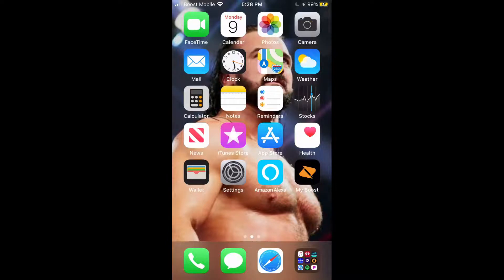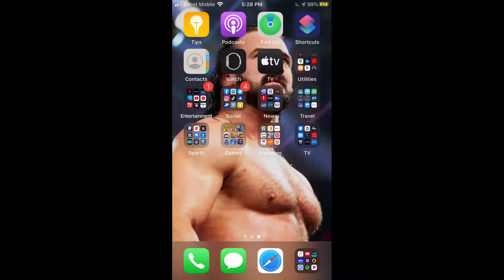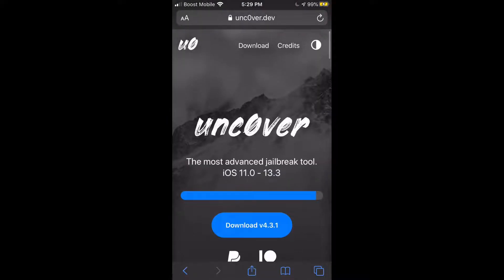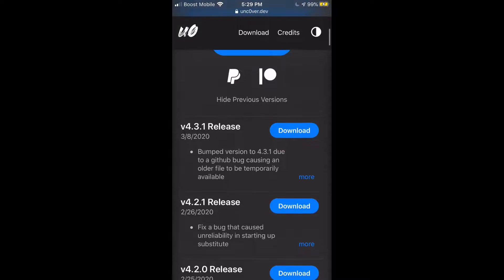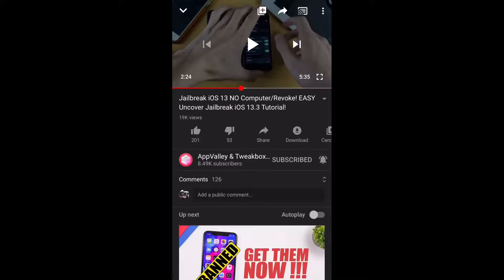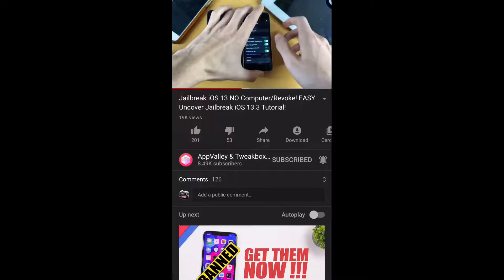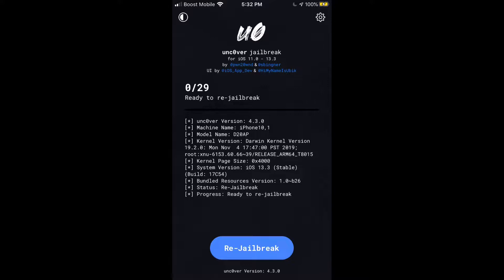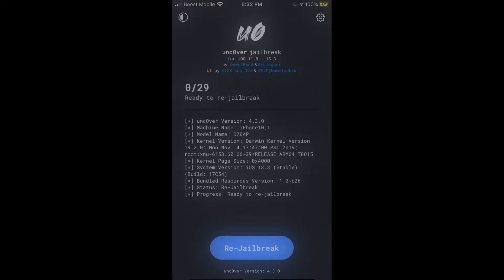Unc0ver updated most stable use of the iOS 13 Untethered Jailbreak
By far this is the most stable version of the iOS 13 jailbreak to date thanks to pwn20wnd releasing a new version its up to you if you want to use version 4.3.0 or 4.3.1